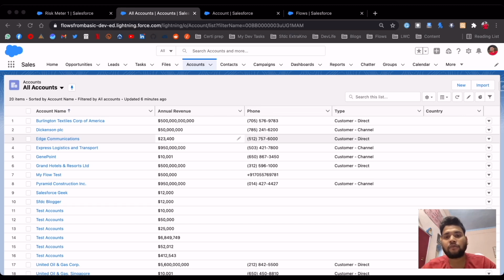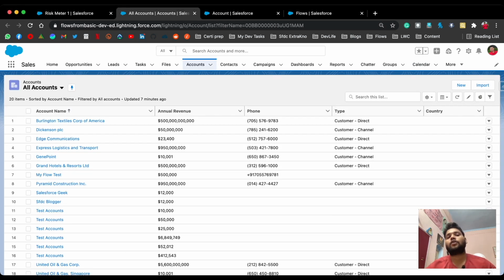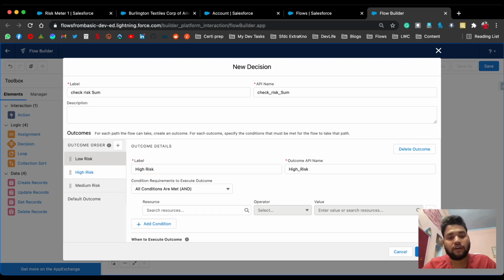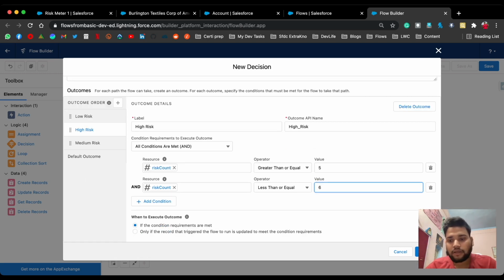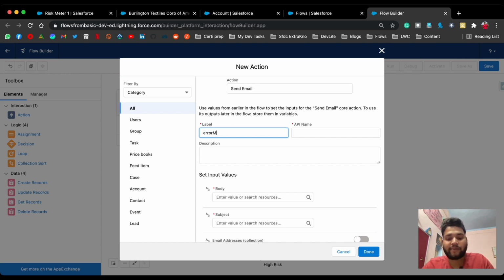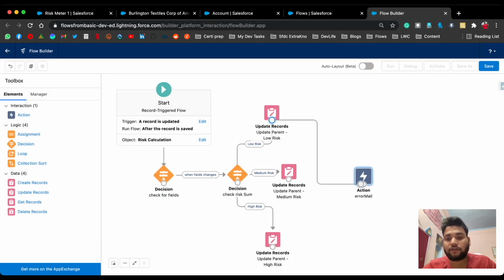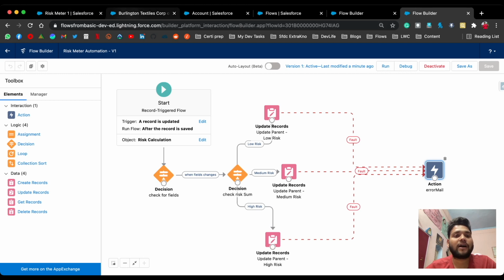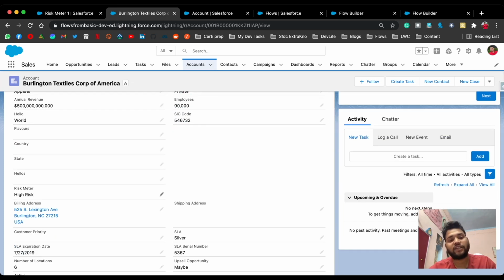Flow to update Parent Record From Child Field Values - Salesforce Spring 21 Record Triggered Flow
In this video, I'm demonstrating a Salesforce flow scenario i.e update parent record based on fields on the child record.
The example we use is updating an Account if the custom Object go out of stock. Parent record update form Child formula field change.